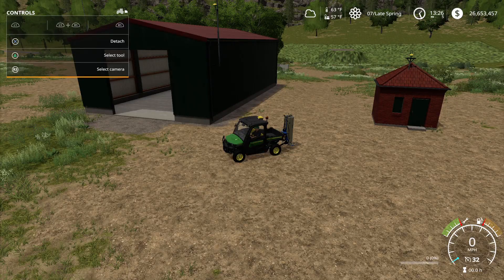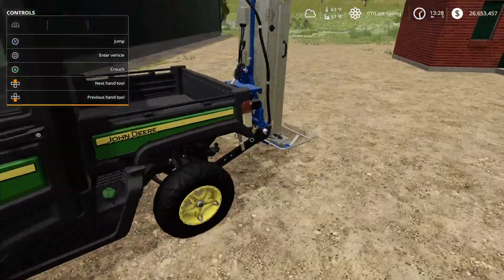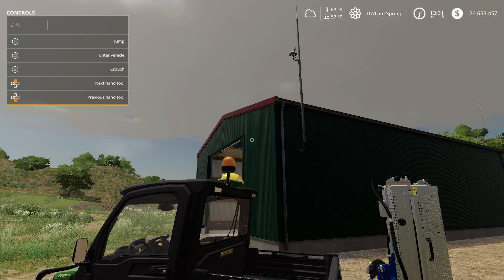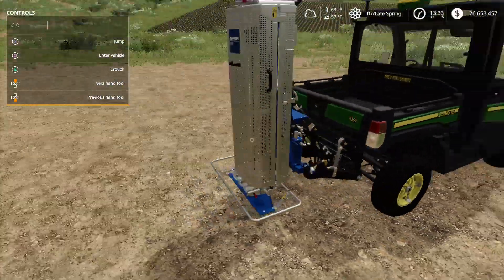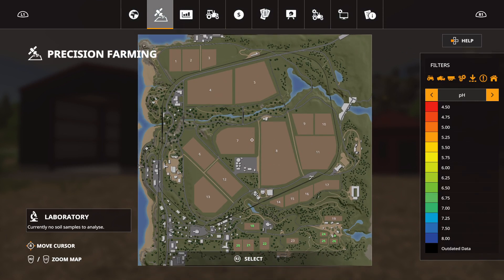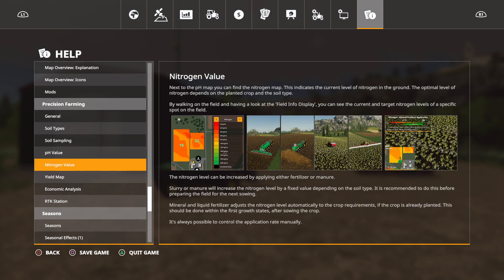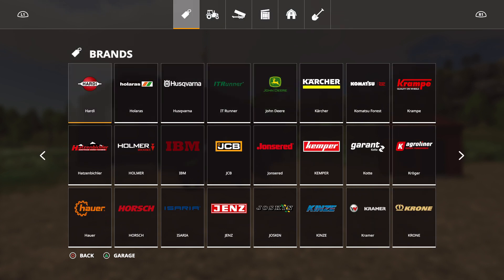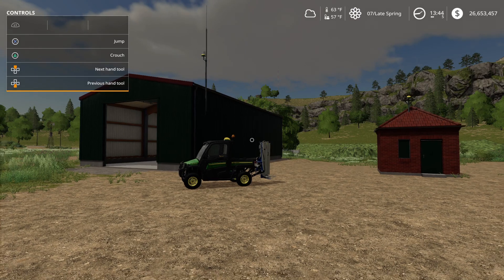Basic Precision Farming DLC Overlook Fs19